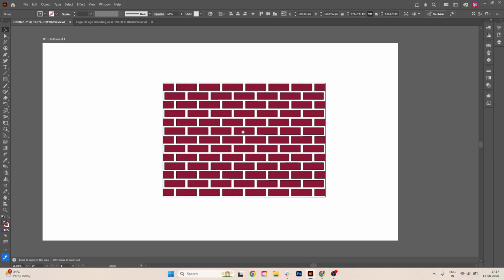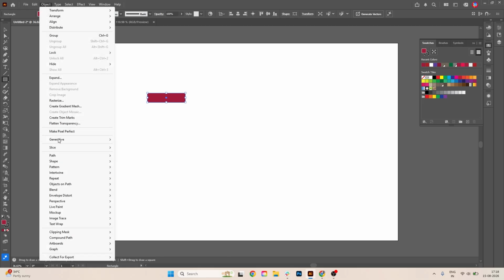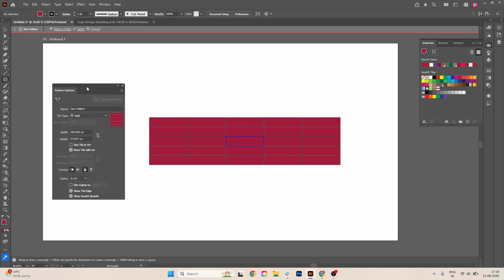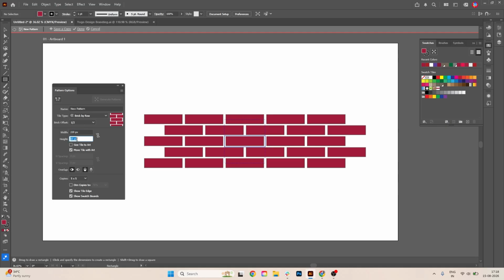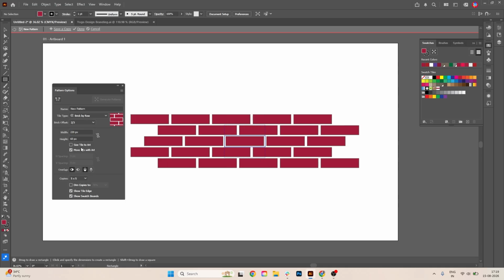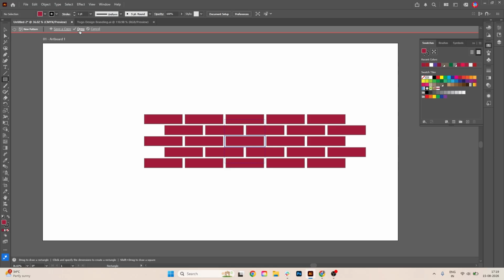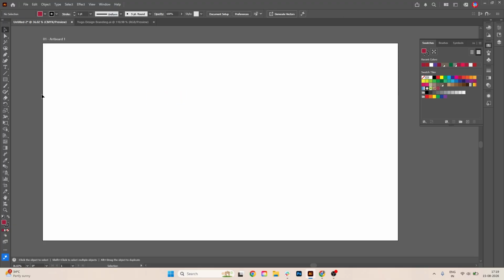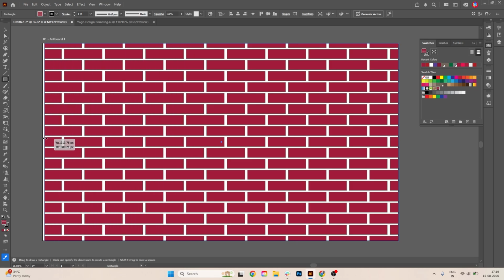How to Make Brick Pattern in Adobe Illustrator 2026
Learn how to create a brick pattern in Adobe Illustrator 2026 quickly and easily!  In this tutorial, I’ll show you a simple technique to create a clean and seamless brick wall pattern using Adobe Illustrator.